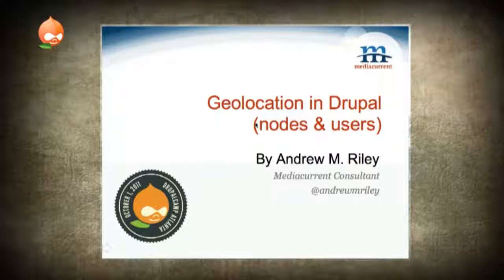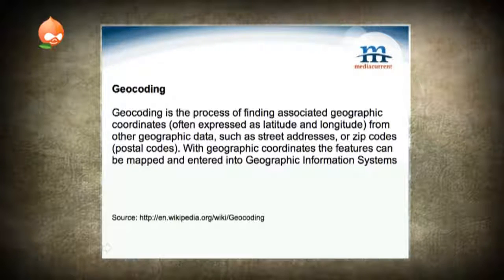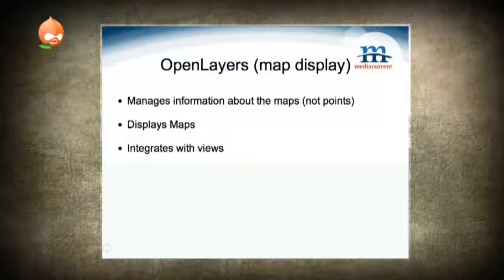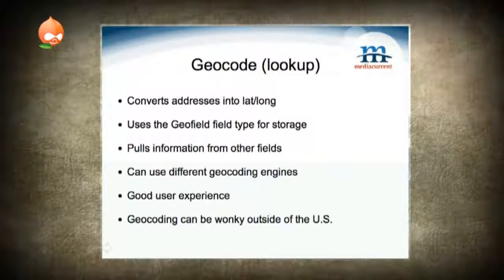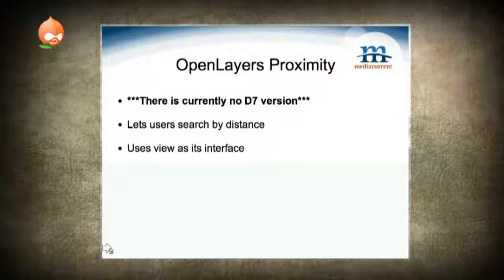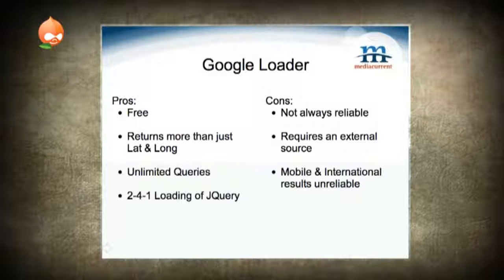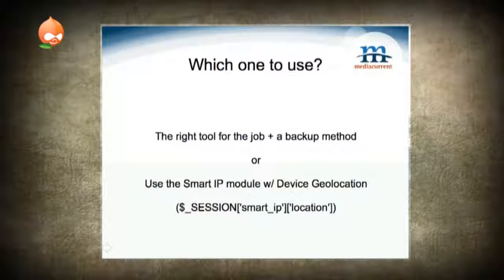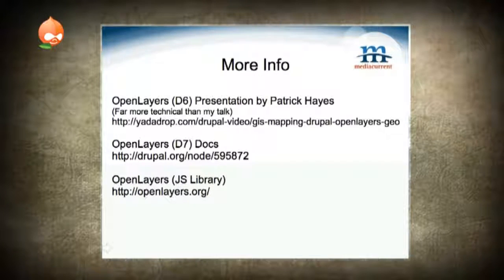DCATL 2011 - Geolocation in Drupal (Nodes & Users)